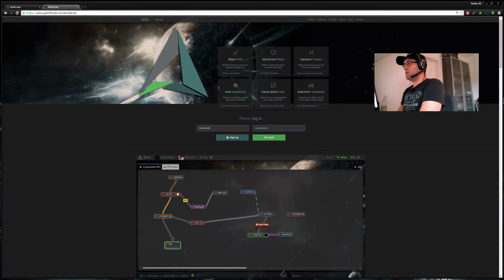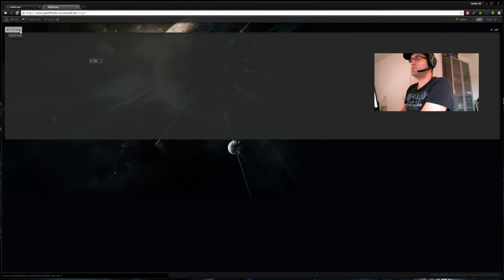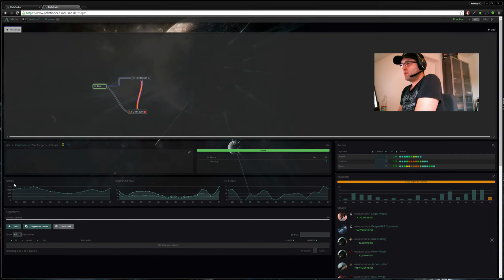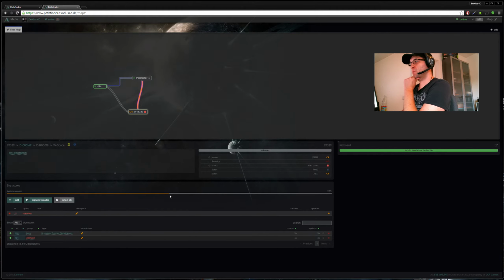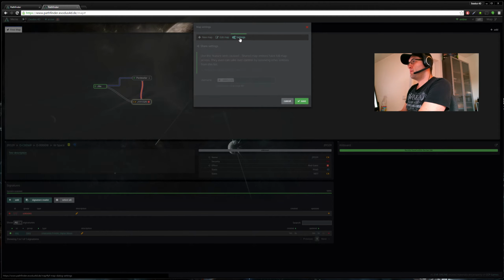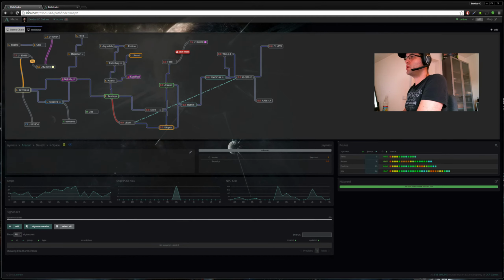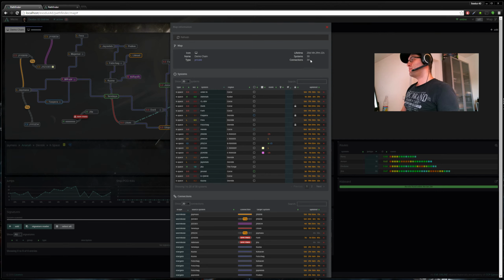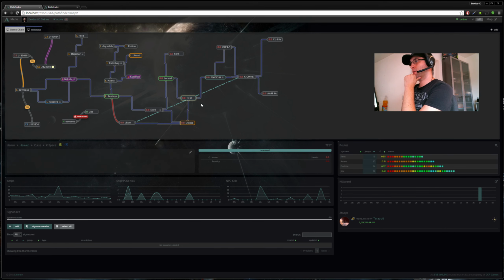PATHFINDER - Getting started - (public beta)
Introduction/feature video for "Pathfinder" beta testers.
This video demonstrates the basic features, you should know of.

Ingame (IGB) demo videos will come soon.